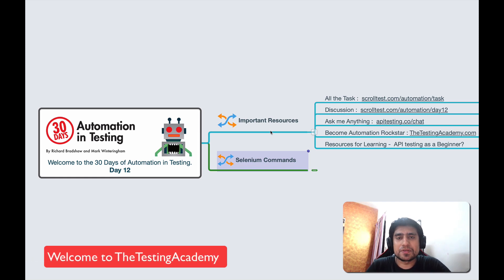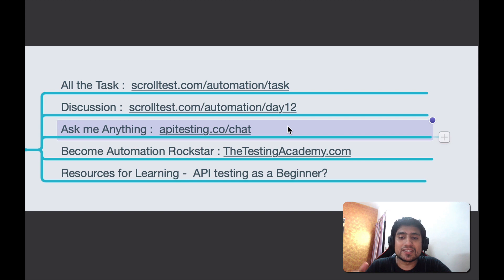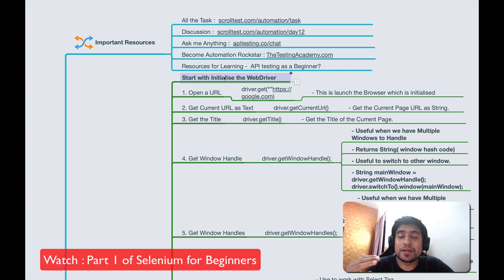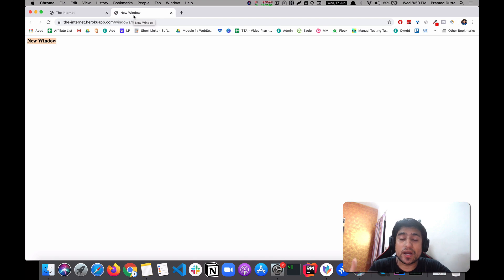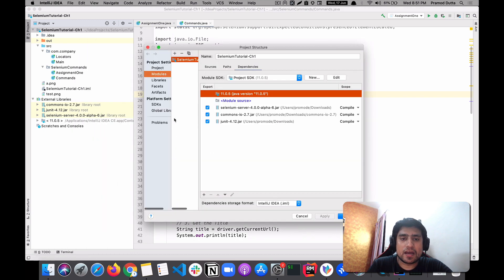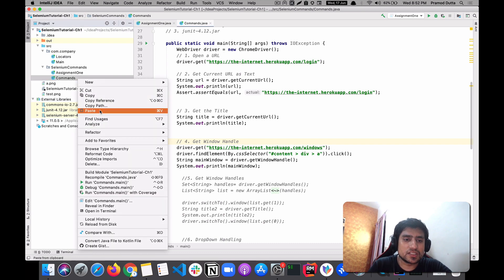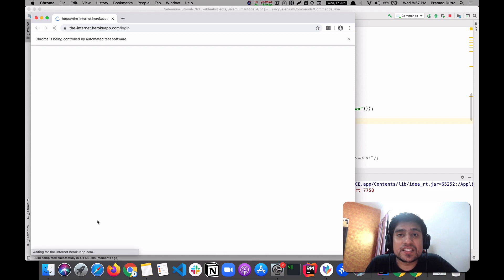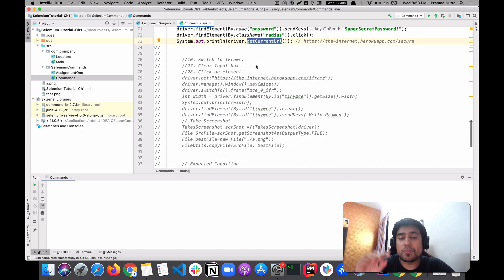Top 29 Selenium Commands That You Should Know As QA | Day 12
In this video, I am going to share a Top 29 Selenium Commands that You Should Know As QA.
These are the commands which are important for any Software Testing professional to know.

Given below are some of the most commonly used Selenium commands in WebDriver

Automation testing is a Software testing technique to test and compare the actual outcome with the expected outcome.

This can be achieved by writing test scripts or using any automation testing tool.

Test automation is used to automate repetitive tasks and other testing tasks which are difficult to perform manually.